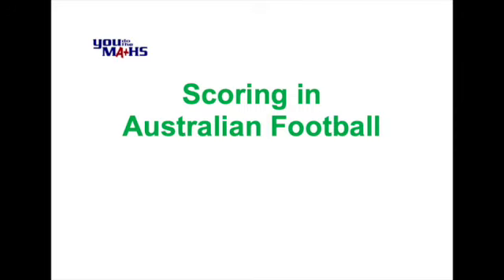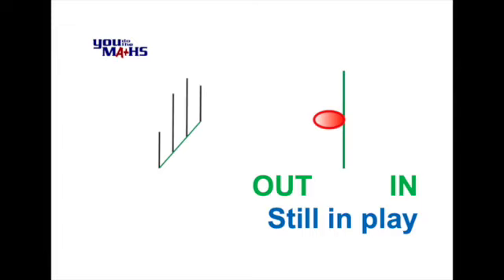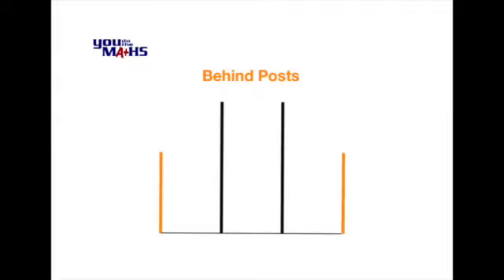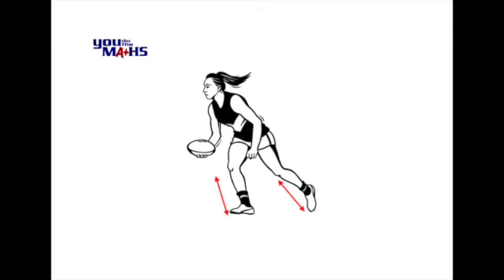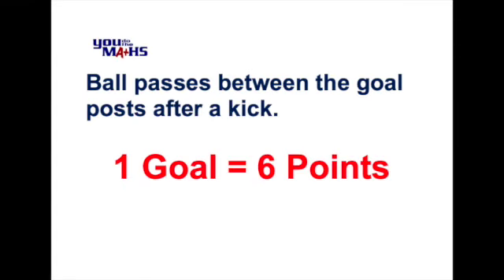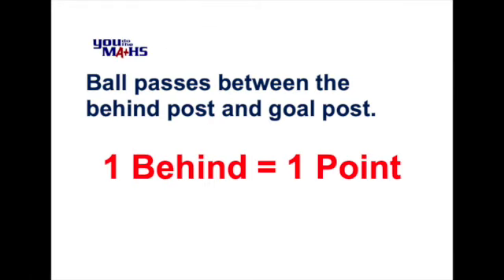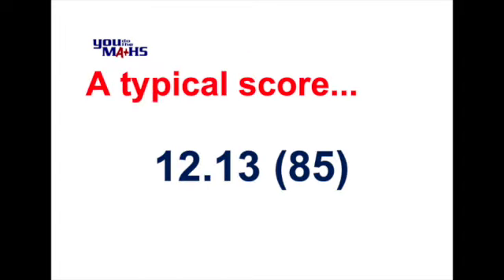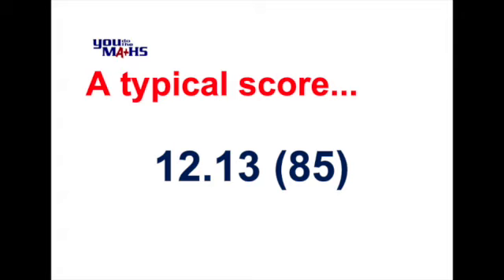Scoring System in the AFL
This video describes how the scoring system in the AFL (Australian Football) works to determine the scores for the playing teams.